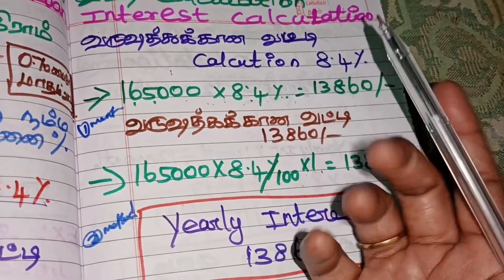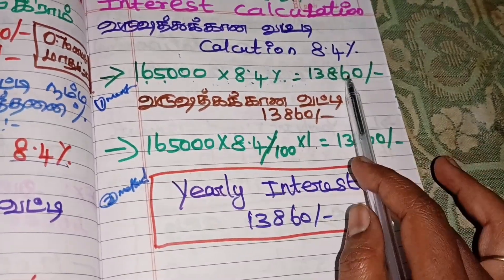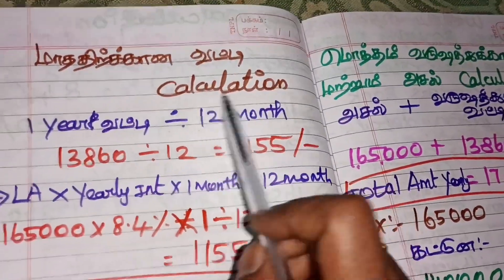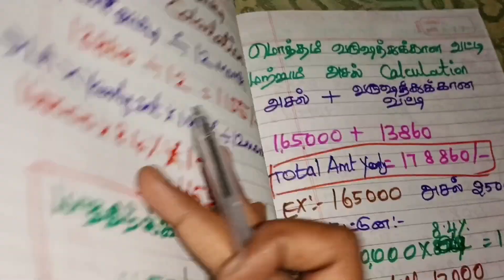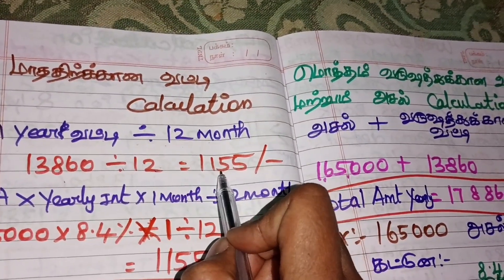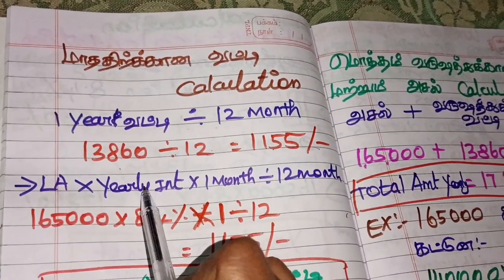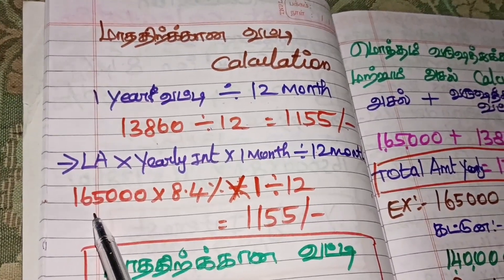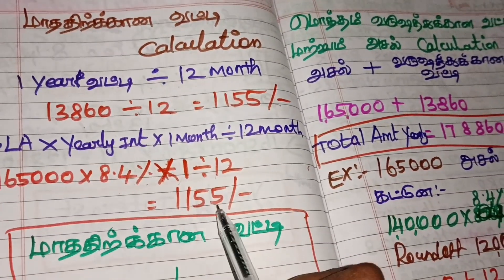#2023💎Canara Bank🏦 தங்க நகை கடன் வட்டி Calculation💎Gold Loan Interest Calculation💎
Pls support 🙏🙏